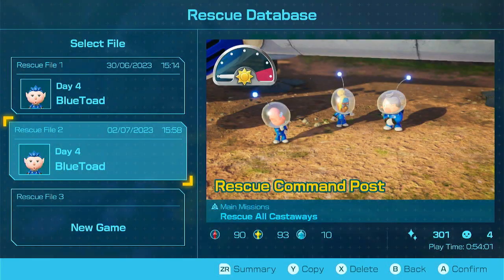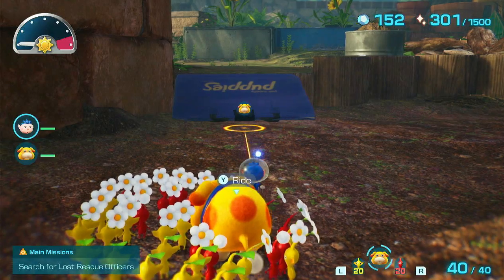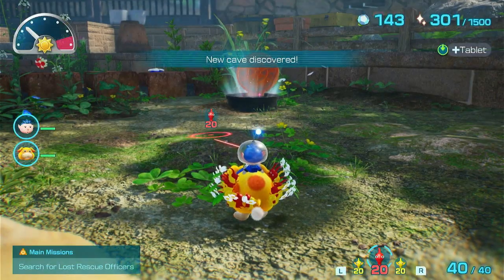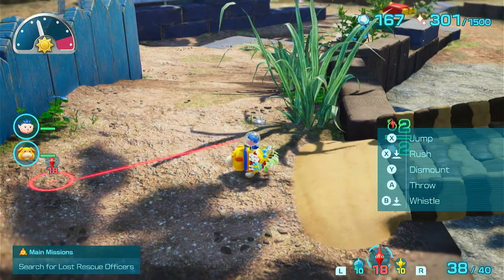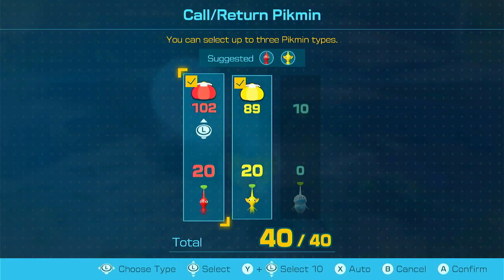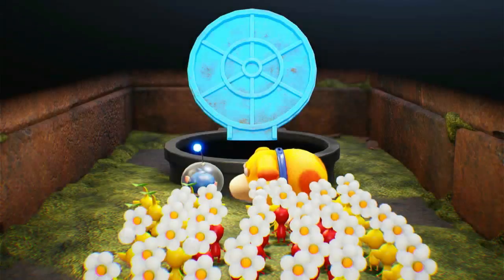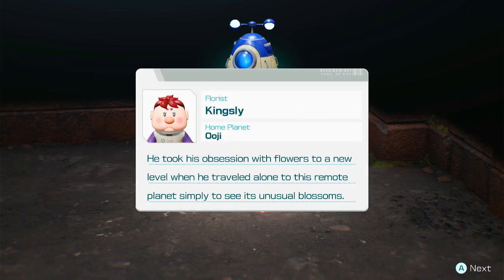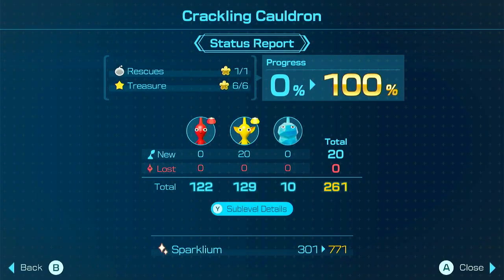Episode 6 Kidnapped Castaway - Pikmin 4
Exploring the demo some more.
They're probably fine.